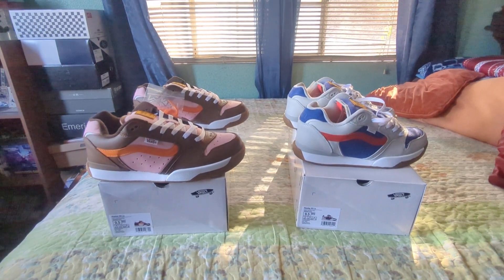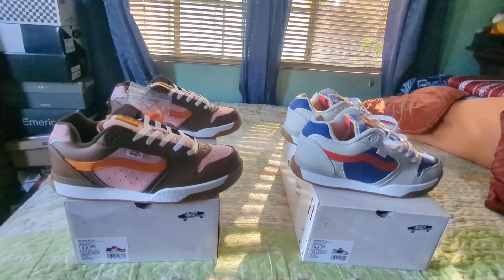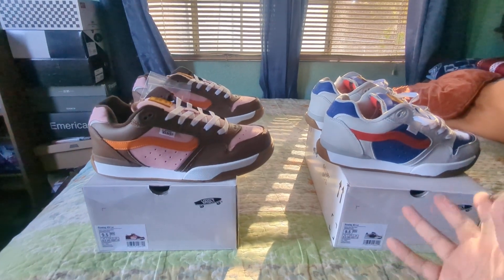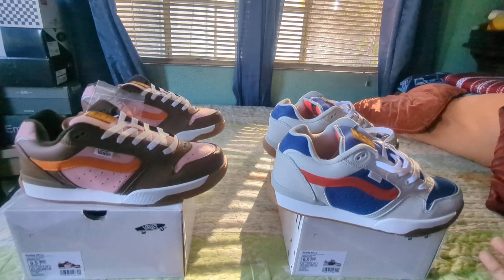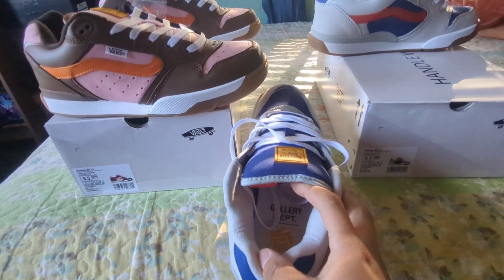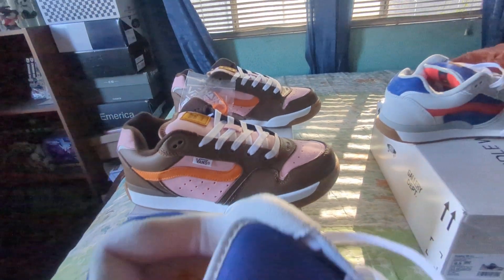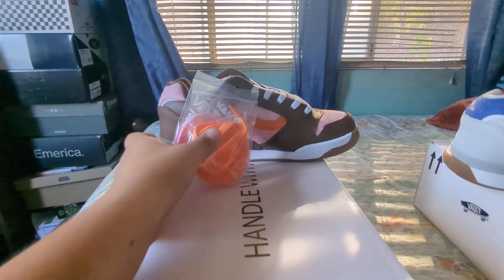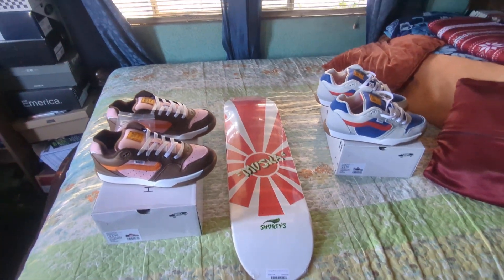Vans Rowley XLT x Gallery Dept. both color ways.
I had to get these. I liked both color ways so I got both. Hope you guys enjoy!